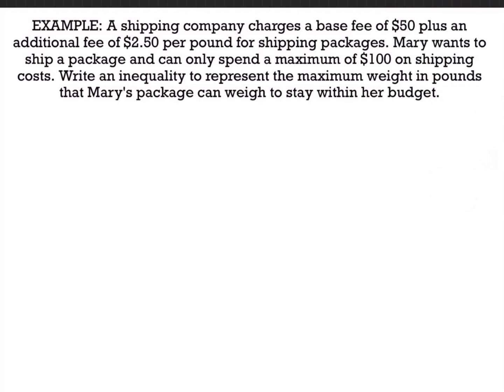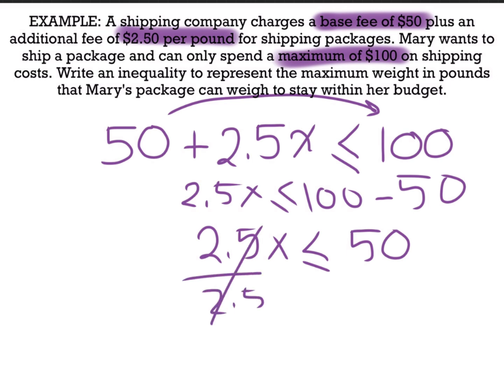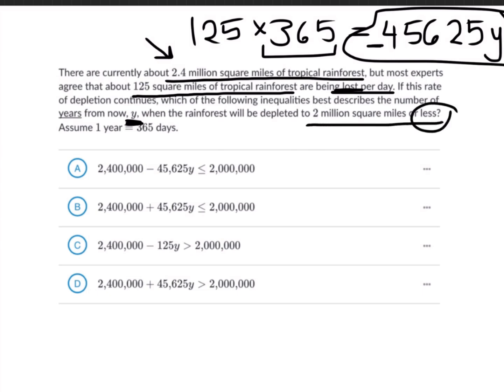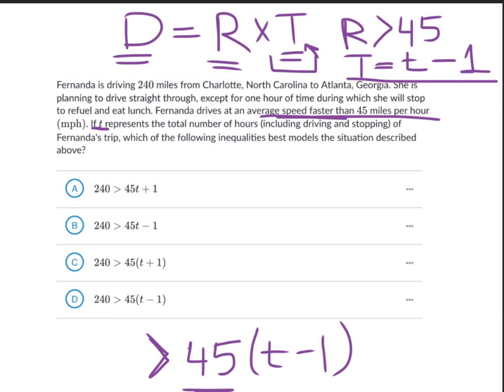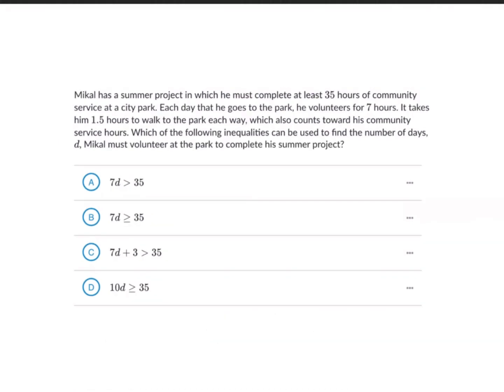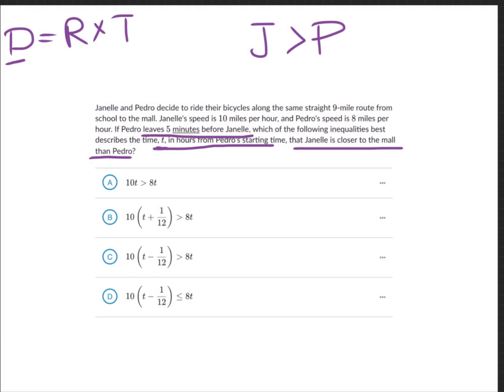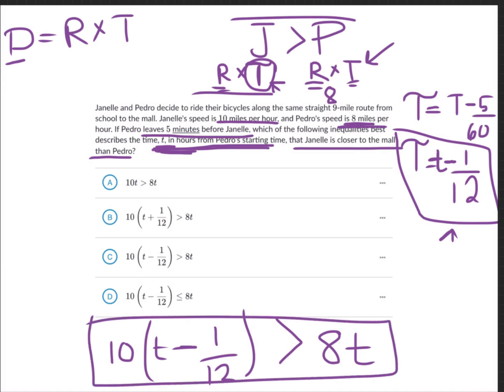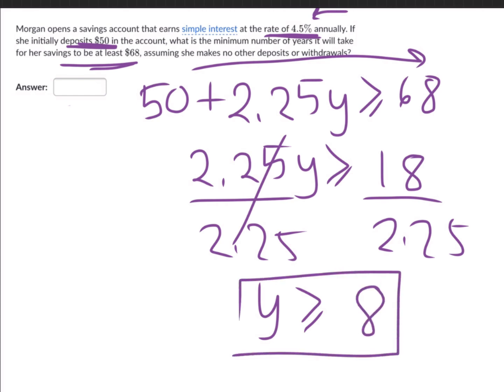SAT Lesson #4: LINEAR INEQUALITY WORD PROBLEMS